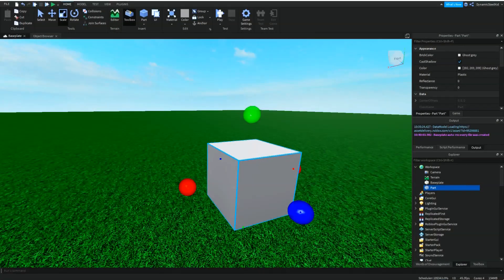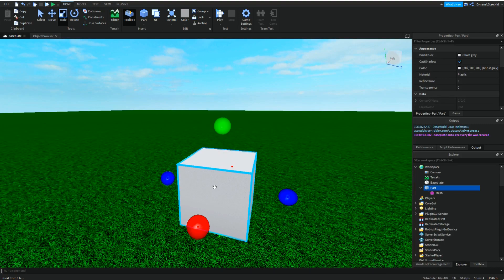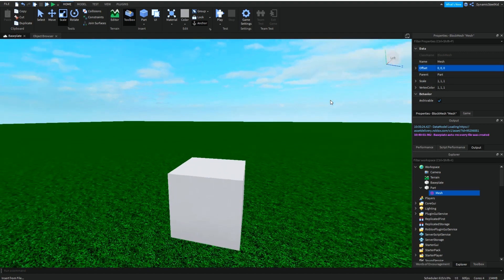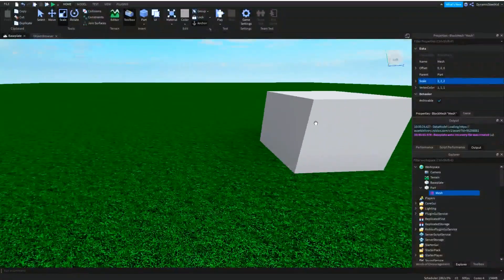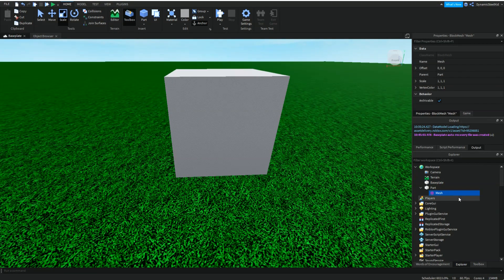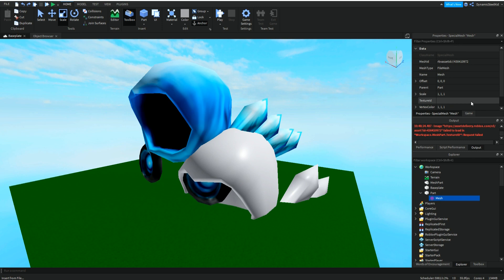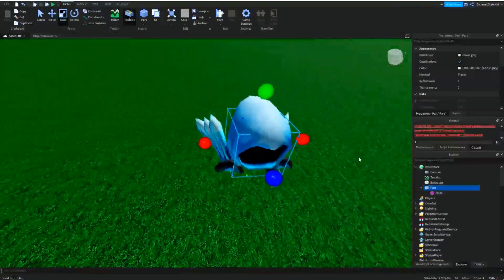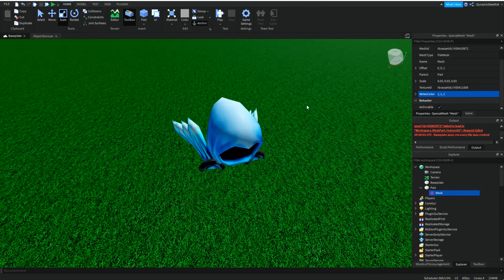Block Meshes And Special Meshes Explained! | Roblox Studio Tutorial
anyways, in this video I'll be talking about how meshes work and also some other concepts to do with vertexes!